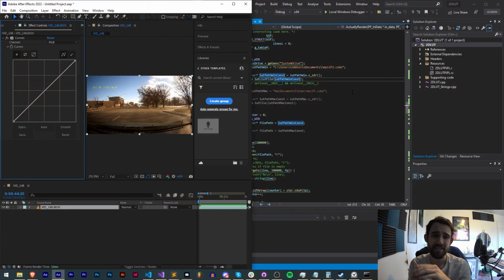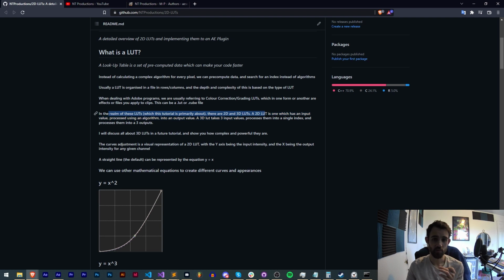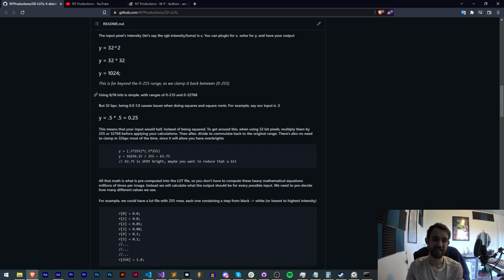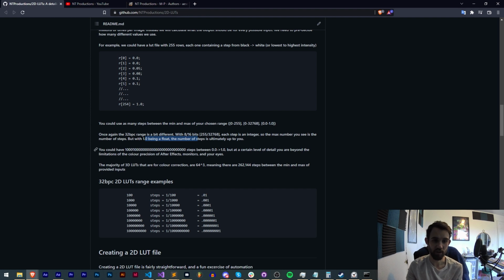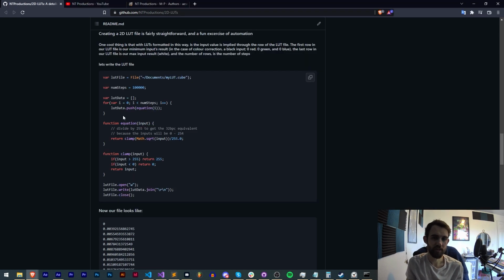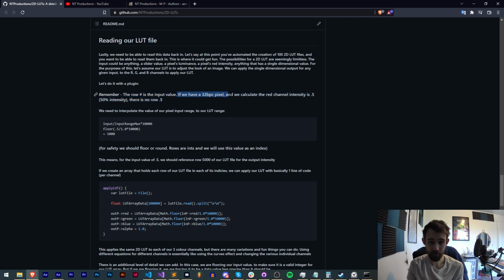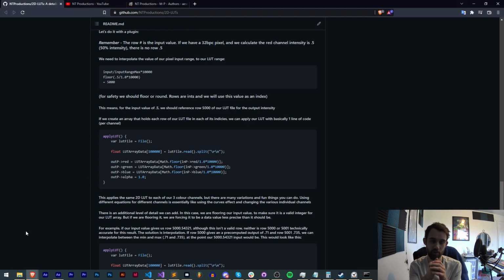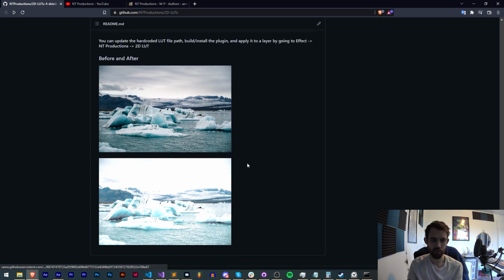2D LUTs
In this technical tutorial, I explain, create, and read 2D LUT files to achieve baked colour correction!